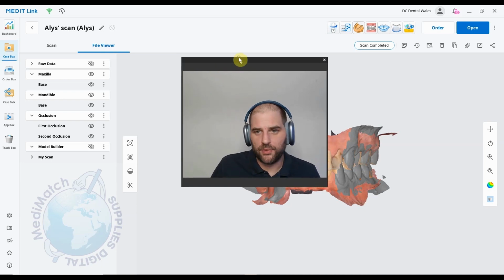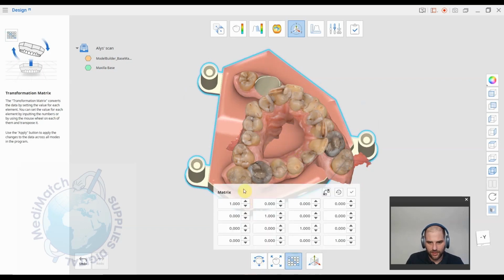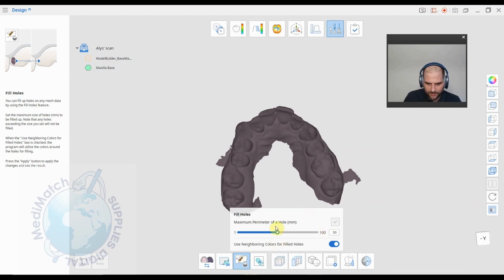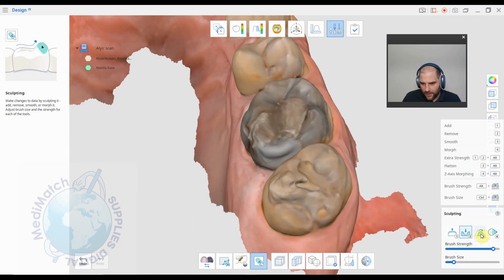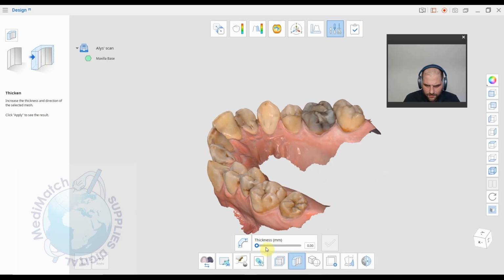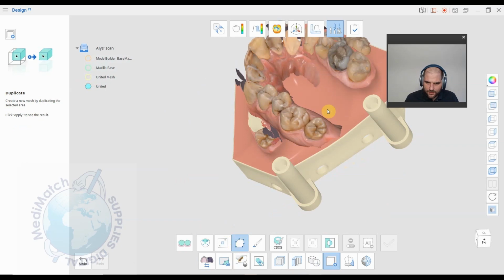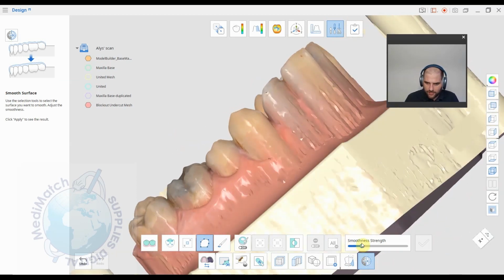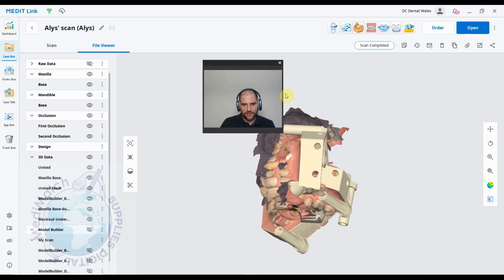Medit Design App overview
Medit Design App is here!
We could not wait any longer before having a look and putting out a video! Look at all the functions and features this app brings with it! Watch with our Medit expert David, as he explores what's new in this app and what it allows you to create. Your digital horizon just got bigger!